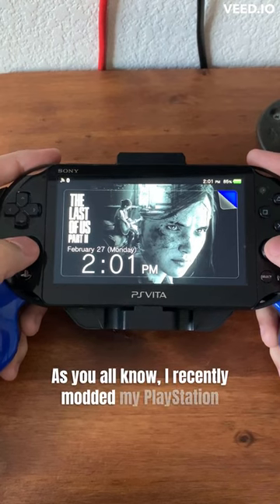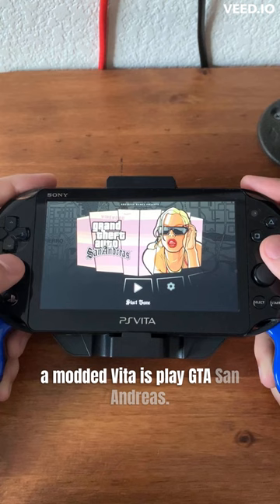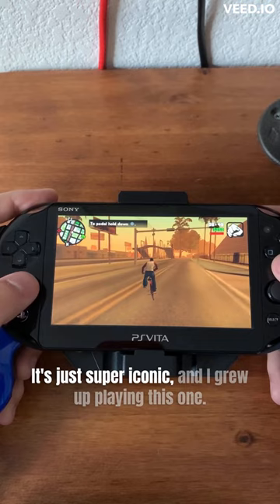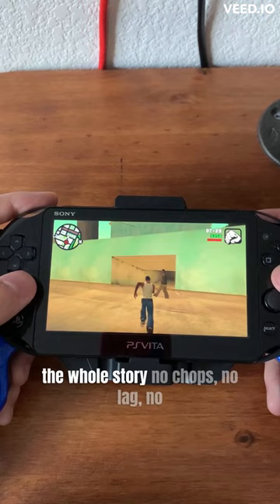You Can Play GTA San Andreas On A PS Vita!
Five years ago Carl Johnson escaped from the pressures of life in Los Santos, San Andreas — a city tearing itself apart with gang trouble, drugs, and corruption. Where film stars and millionaires do their best to avoid the dealers and gangbangers.